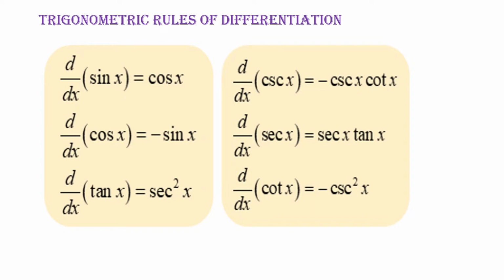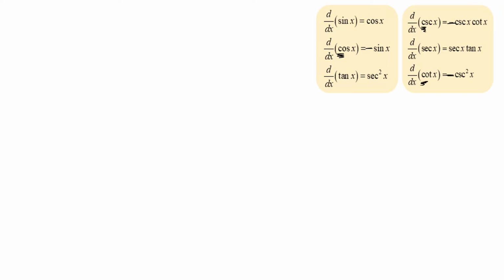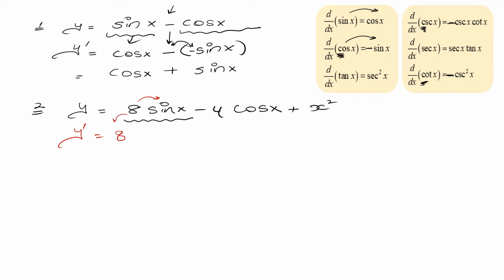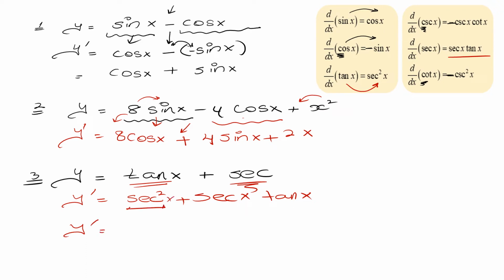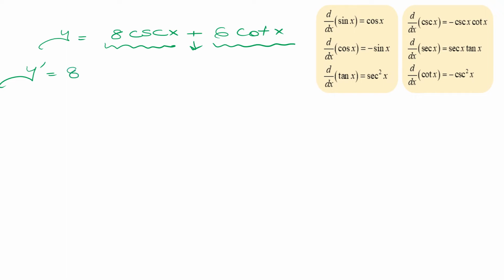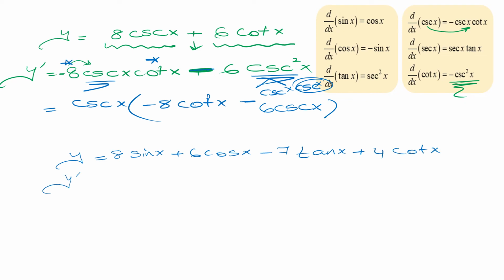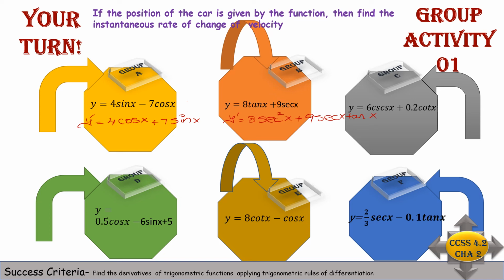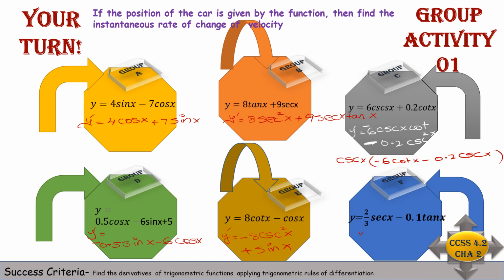Differentiation using trigonometric rules part 1